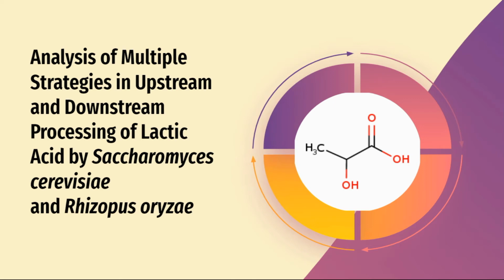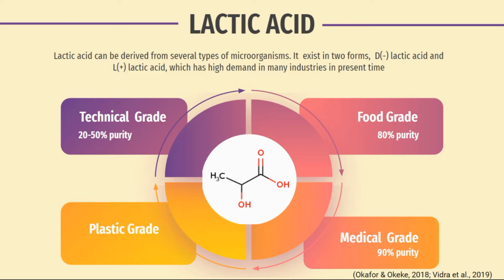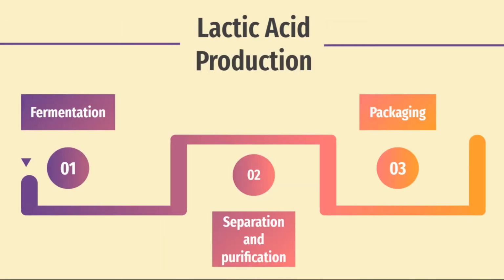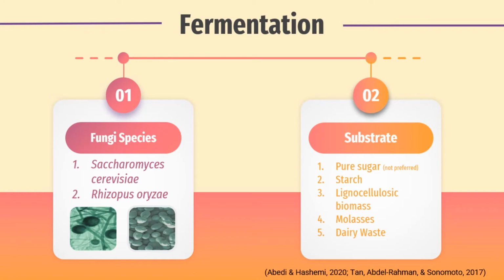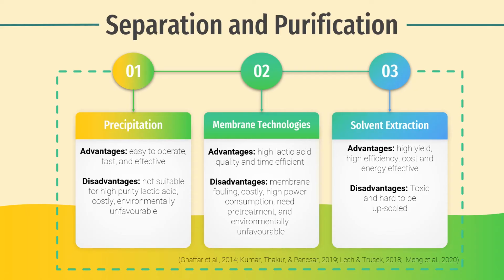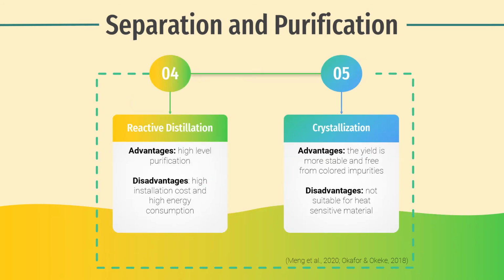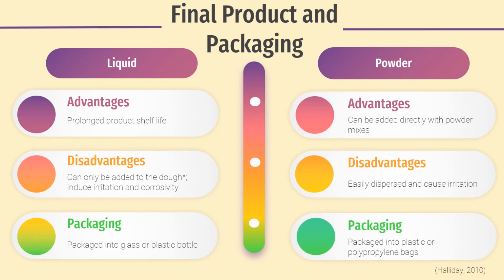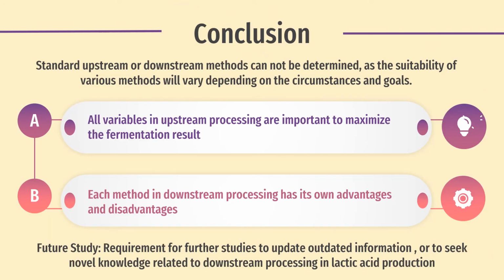Group 7 BTDP 21/22